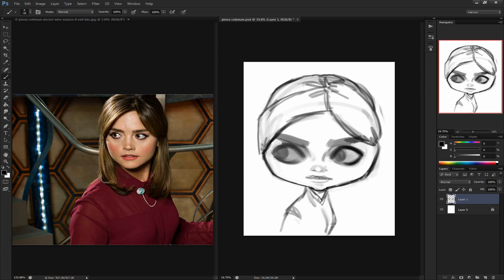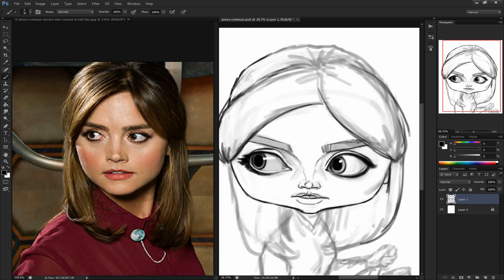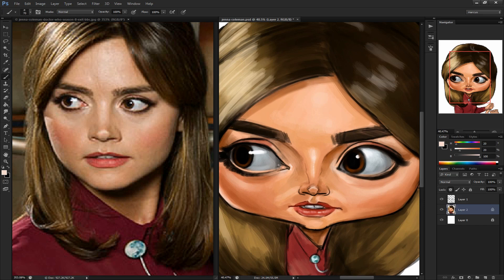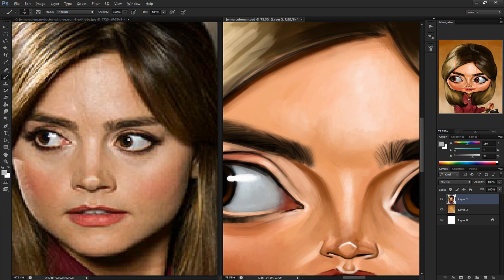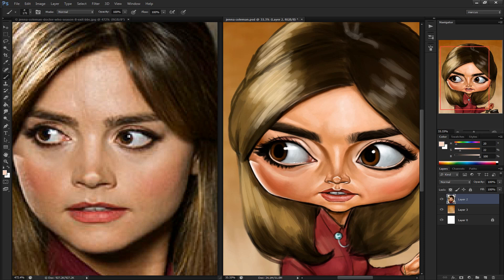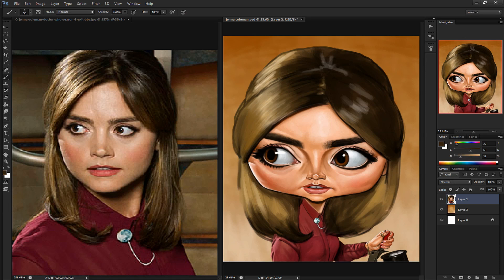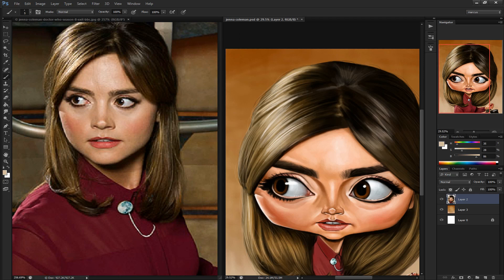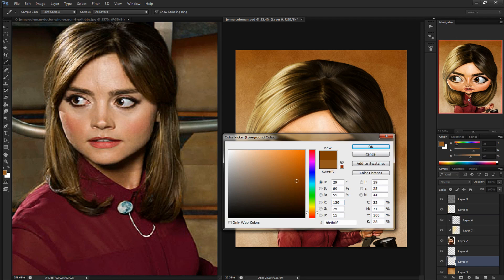Caricature Speedpainting with Marcus: Jenna Coleman - Doctor Who Companion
This is a digital caricature speedpainting of Jenna Coleman, the doctor's companion in BBC's Doctor Who.

The painting took 2 hours and 30 minutes to paint, I painted it in Adobe Photoshop cs6 on a Wacom 20WSX and recorded it using Camtasia Studio8.

Comment with suggestions of who I should  speedpaint next.